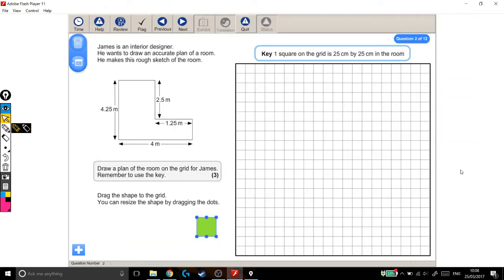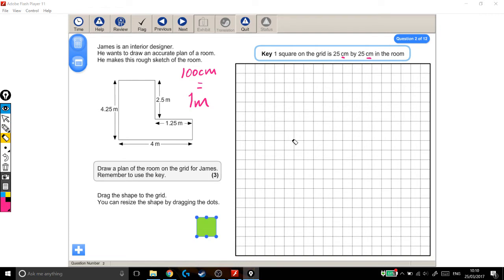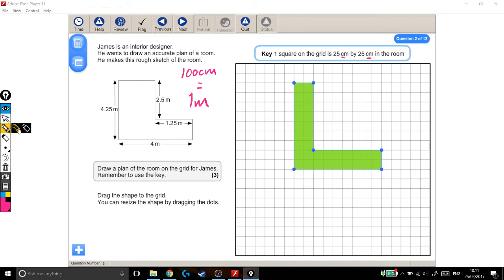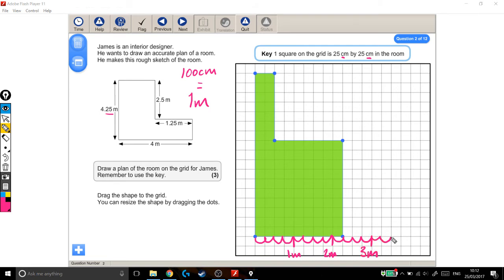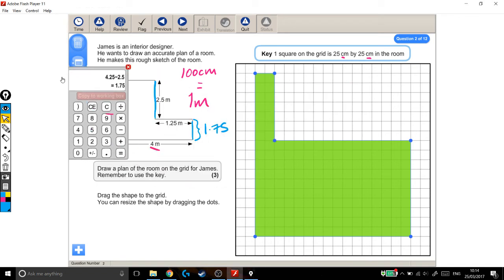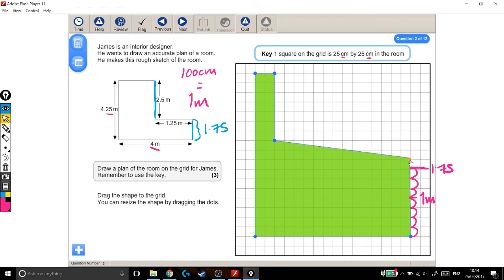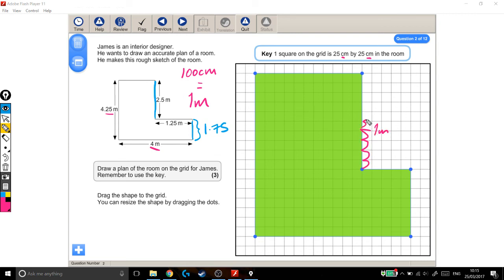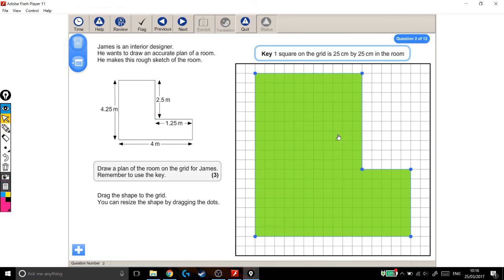Functional Skills Exams Solutions - Level 2 2015 - Question 2